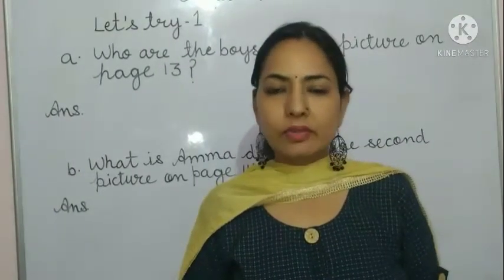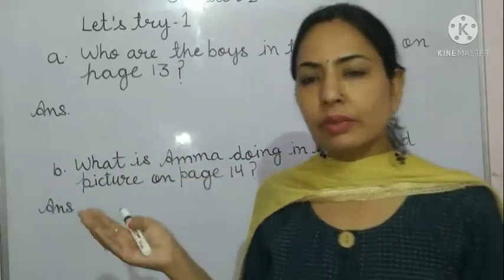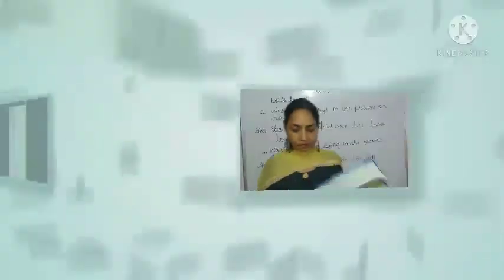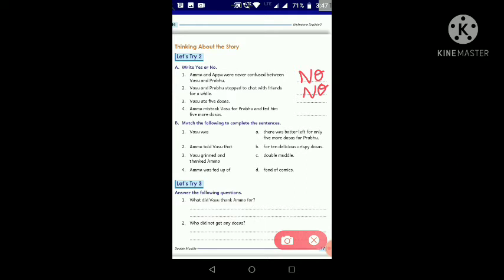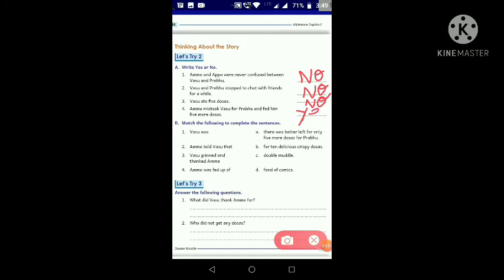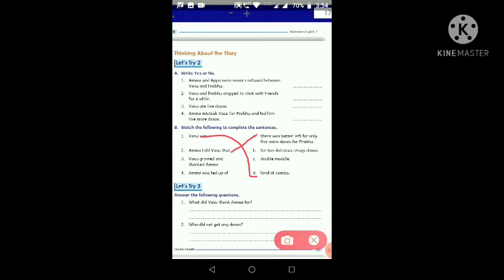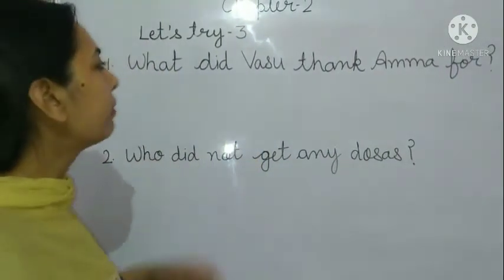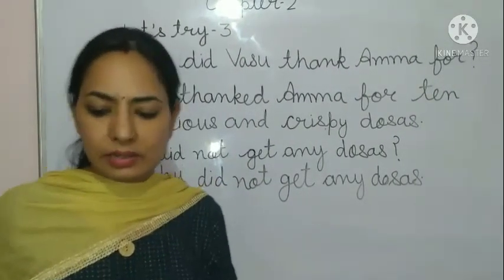Class ll English Chapter-2 Let's try 1,2&3